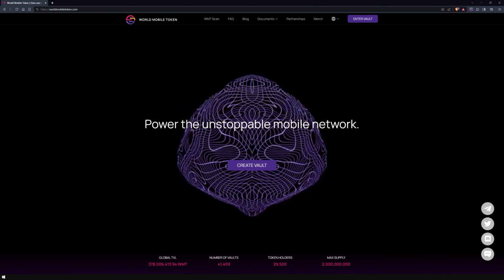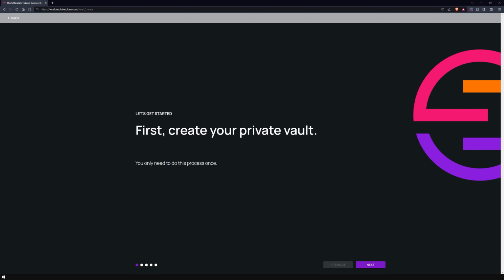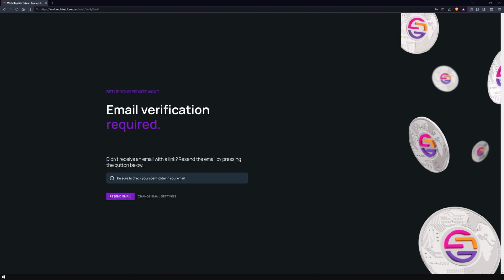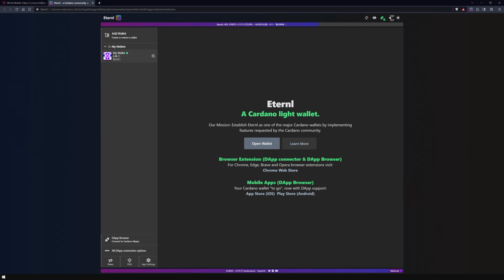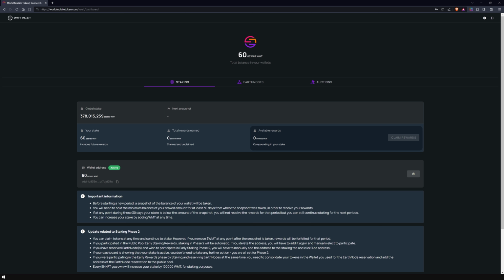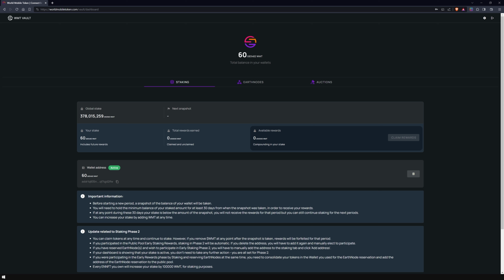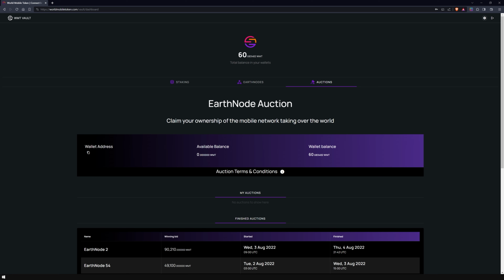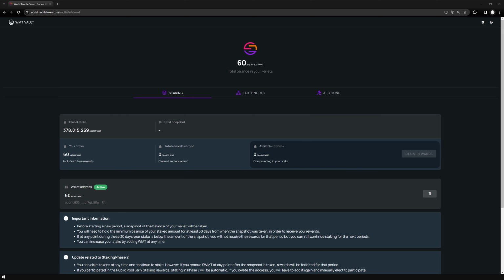World Mobile Token | Create a New Vault & Earn Passive WMT Staking Rewards! 🌍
In this tutorial, you will learn how to create a World Mobile Token Vault, where you can stake your WMT tokens, manage the Earth Node NFTs and participate in the future auctions. Whether you're new to the world of cryptocurrency and Cardano native tokens or a seasoned enthusiast, this guide is tailored to help you to make the most out of your World Mobile experience!

𝗧𝗶𝗺𝗲𝘀𝘁𝗮𝗺𝗽𝘀:
0:00 Intro
0:20 Support NOVA
0:50 Create a Vault
1:58 Add Address
2:45 Dashboard Overview
3:41 Earth Nodes
4:01 Auctions
4:12 Export Vault
4:29 Import Vault
4:48 Outro

May the rewards be with you!